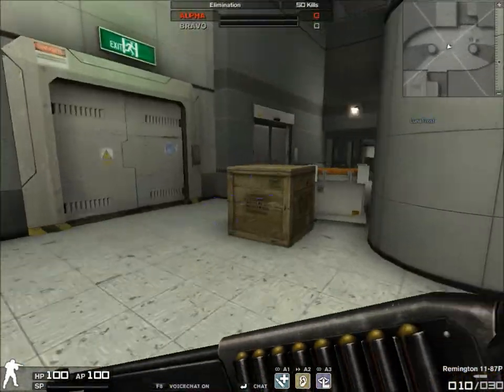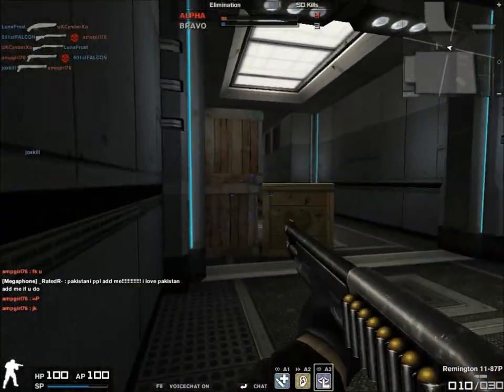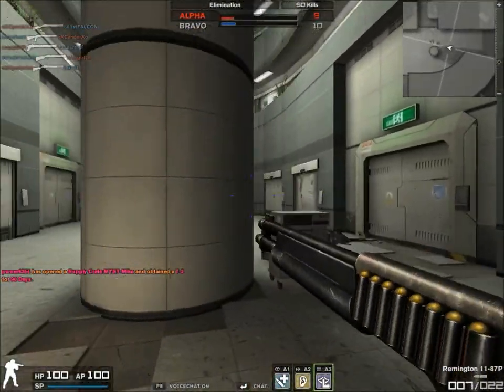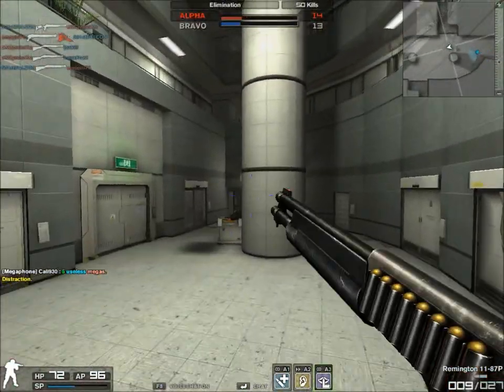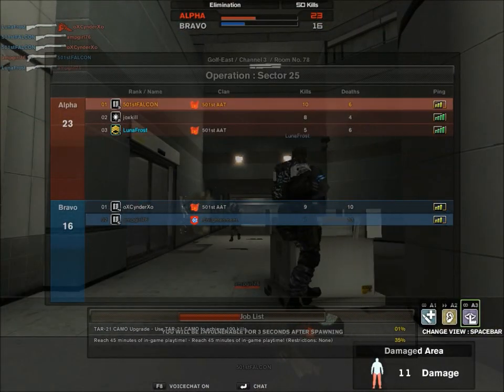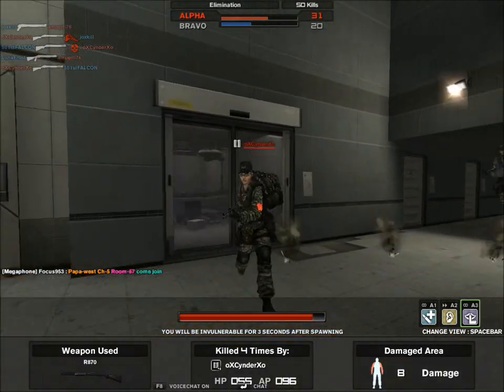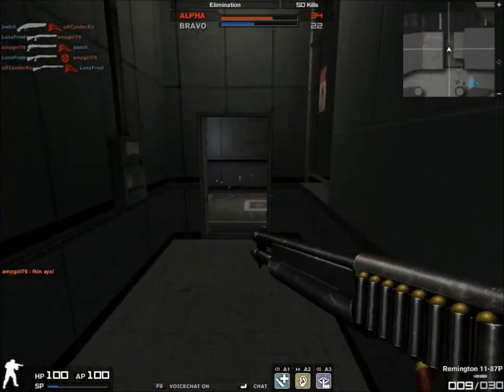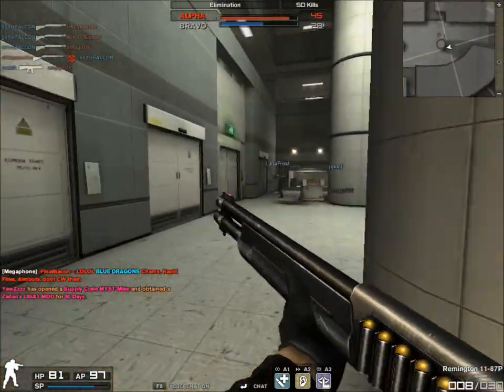Combat Arms - Remington 11-87P Review (KaBoom)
I had some fun with Amp, Cynder, and Tux making this review.